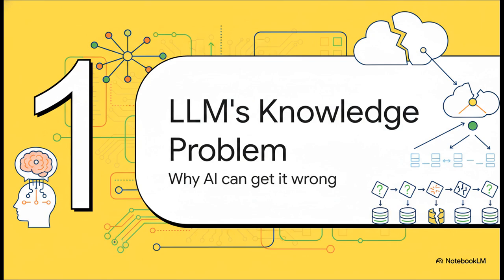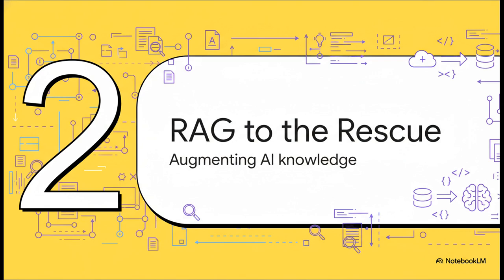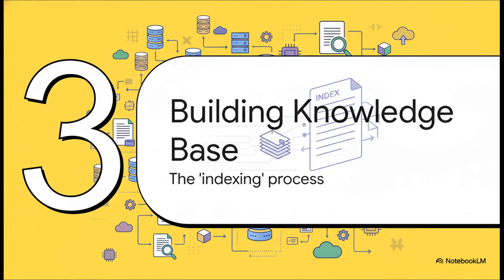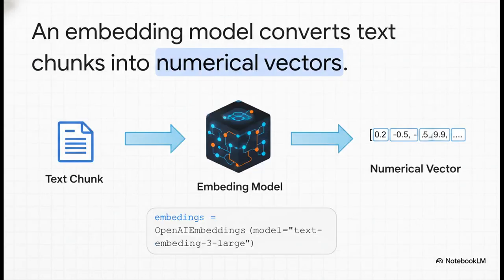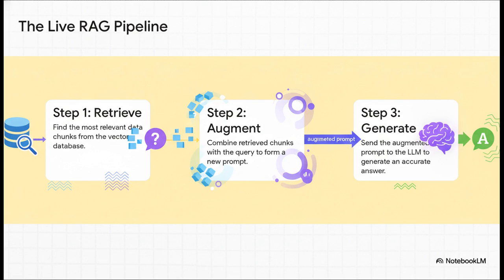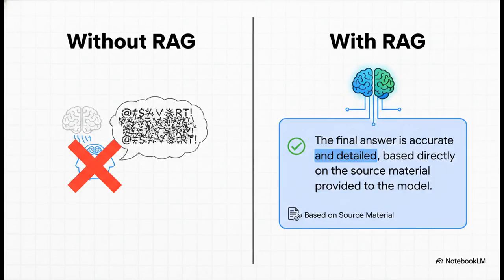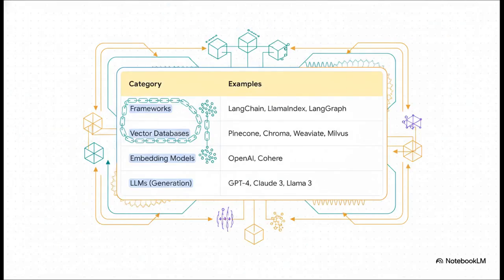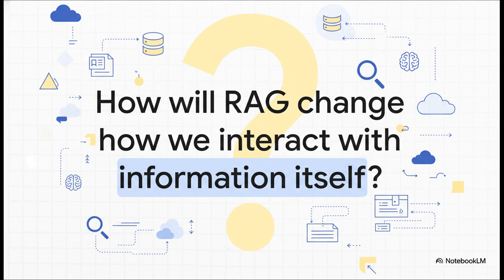RAG Explained Simply: How to Chat with Your Data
Want to stop your AI from making things up? Retrieval-Augmented Generation (RAG) is the technique that connects Large Language Models (LLMs) like GPT-4 to your private data, ensuring accurate and up-to-date answers,.
In this video, we break down how RAG works and why it is essential for building reliable AI applications.
What is RAG? RAG combines the creativity of generative AI with the accuracy of information retrieval. It acts like a smart librarian that finds the right facts before an AI writes an answer. This process significantly reduces "hallucinations," where AI models confidently state incorrect information.
• How RAG Works We explain the core workflow: Indexing your data, Retrieving relevant information when a user asks a question, and Generating a response using that context. This allows LLMs to use "non-parametric memory" (external data) rather than just what they were trained on